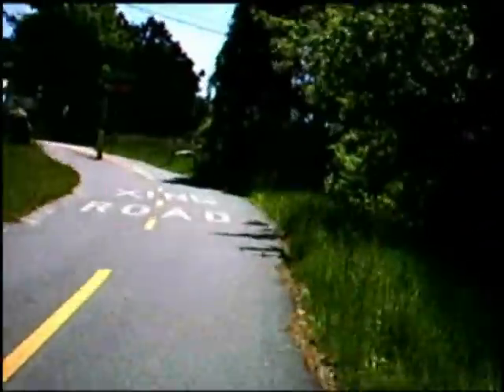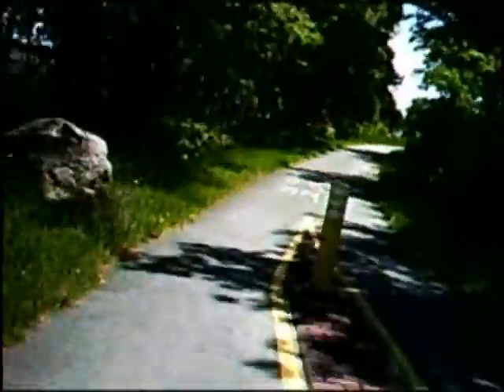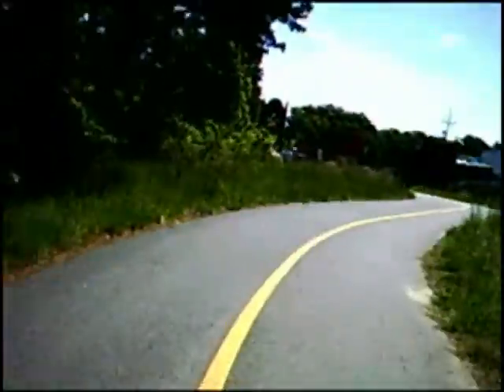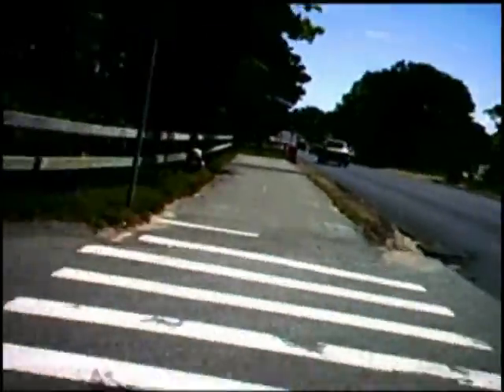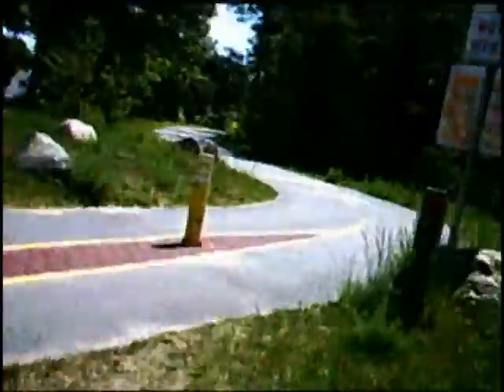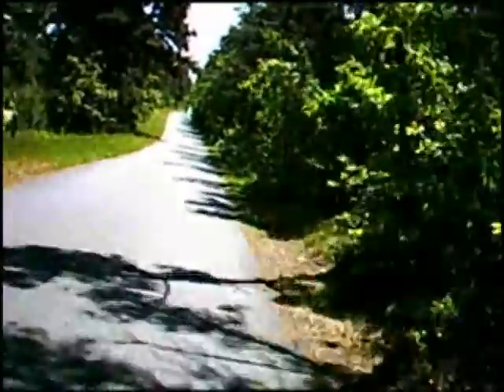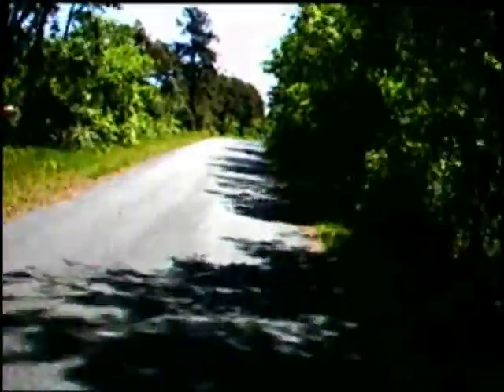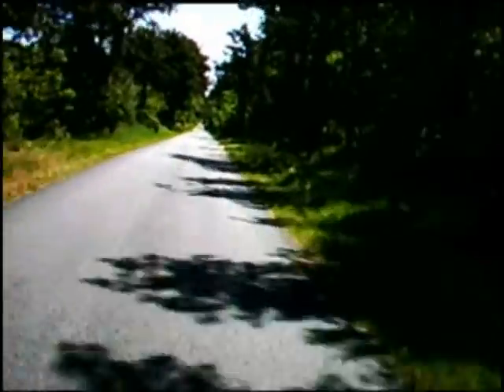Cape Cod Rail Trail with Burt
A ride down the Cape Cod Rail Trail with commentary by Burt